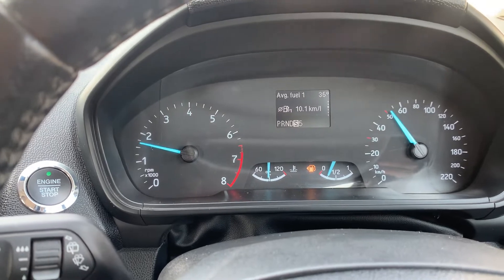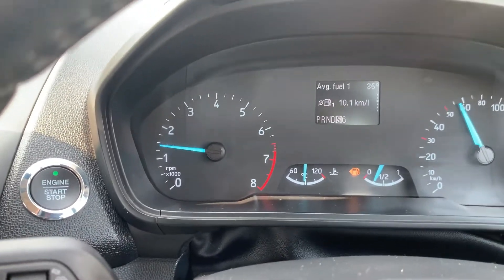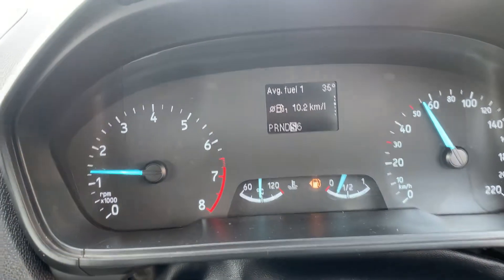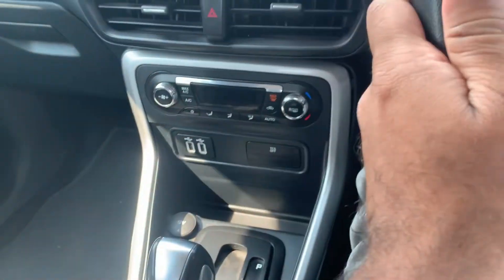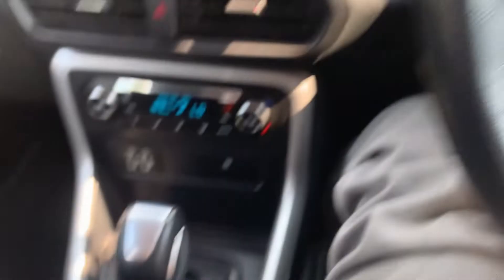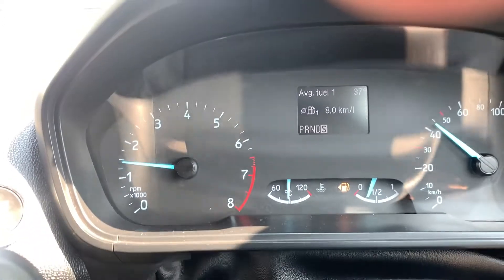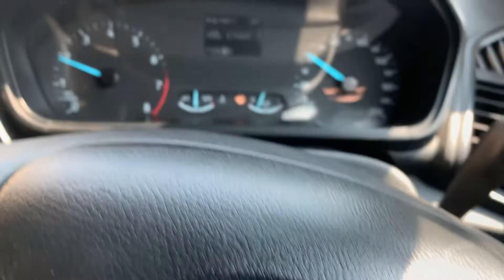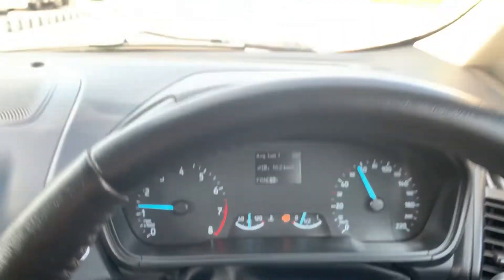How to get more mileage from a Automatic Car | Ford EcoSport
How to increase the mileage from an automatic car, best practices using an automatic car,
Drive the car under 2000RPM
Drive with a feather pedal
Drive smoothly
Avoid sudden acceleration
Use padal shifters
Use the sports mode wisely
Use cruise control for better handling over speed
Always use 91RON or 97 octane petrol for better engine performance